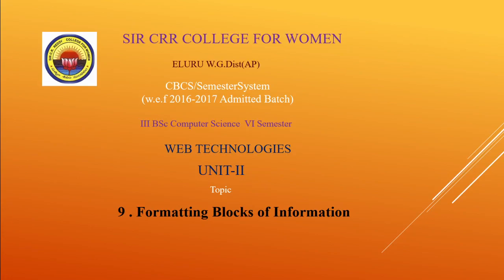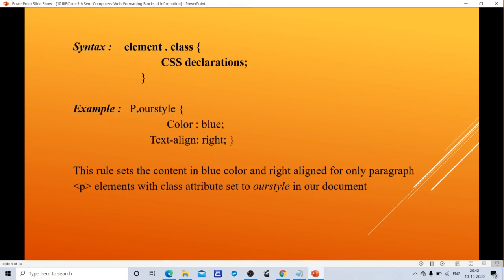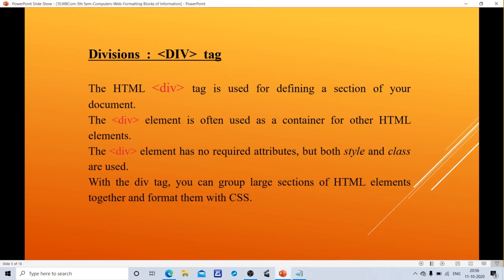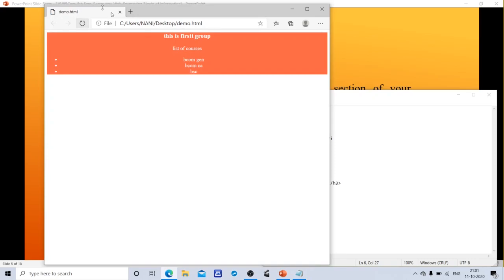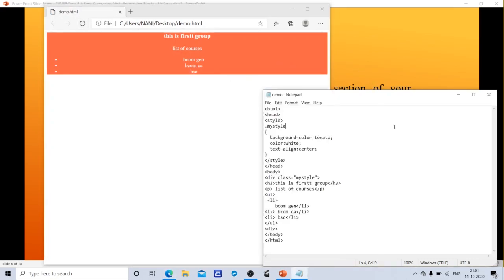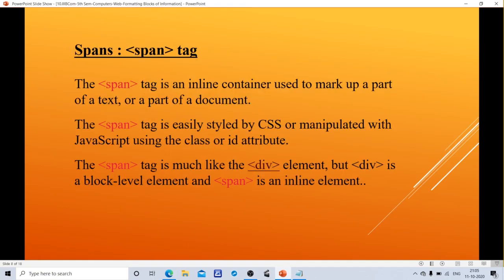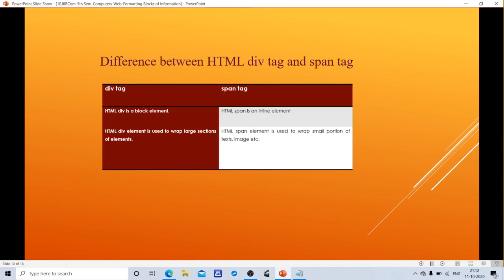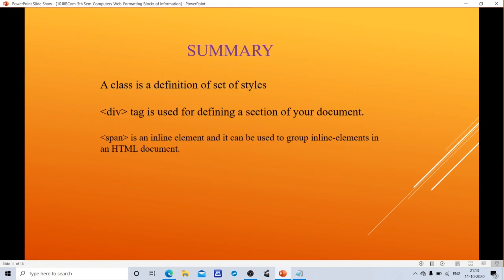9. BSc 3/6 - Computers - Web Technologies - Unit 2 - Formatting Blocks of Information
9. BSc 3/6 - Computers - Web Technologies - Unit 2 - Formatting Blocks of Information